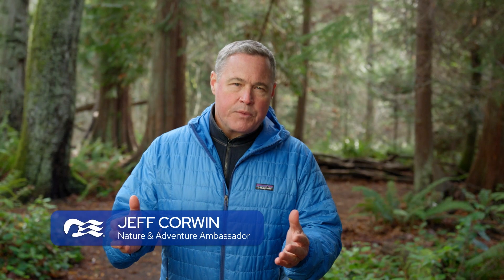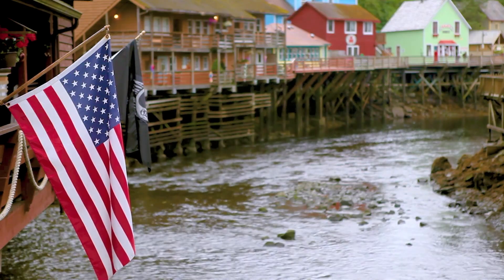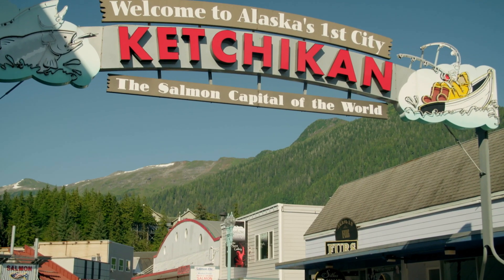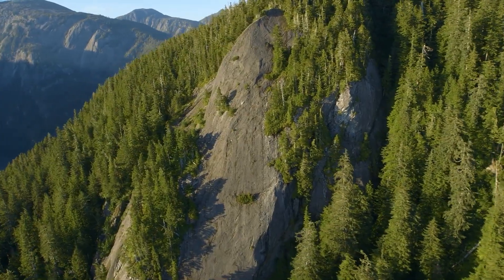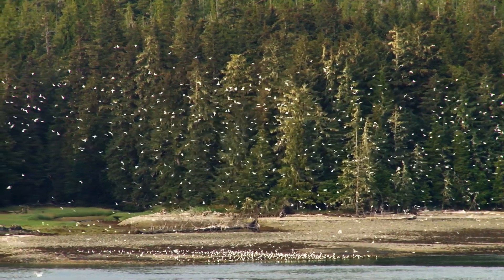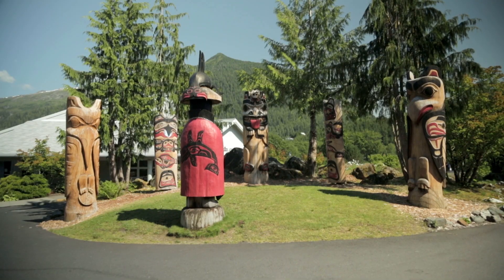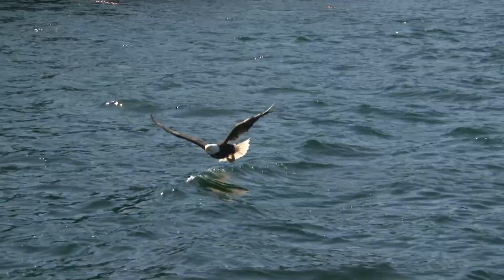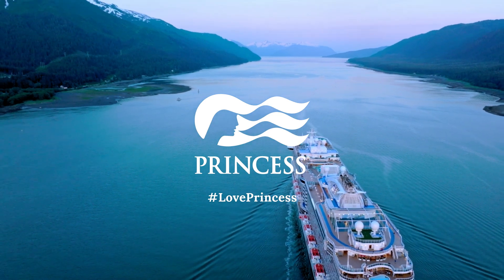Alaska Spotlight: Ketchikan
Jeff Corwin takes you on a tour of the seaside city of Ketchikan, Alaska where visitors can learn about the rich native heritage and colorful history, see the famous Ketchikan Creek filled with salmon, explore the stunning scenery of the Misty Fjords National Monument and Tongass National Forest, and encounter everything from lumberjacks and fishermen to spectacular wildlife and the world's largest collection of standing totem poles.